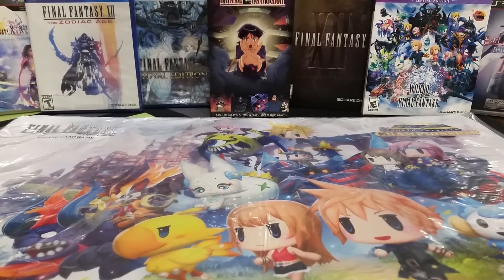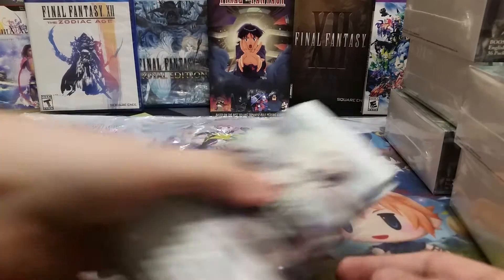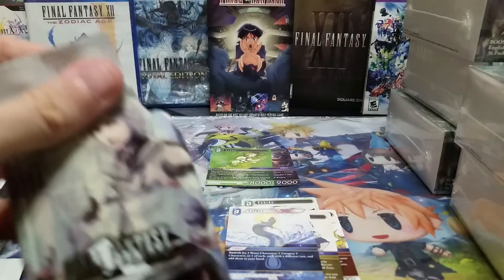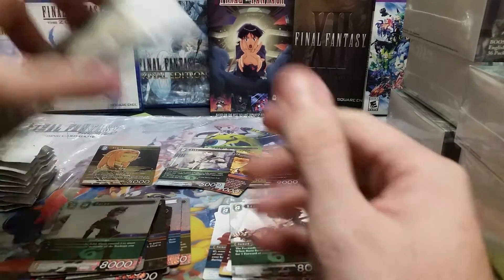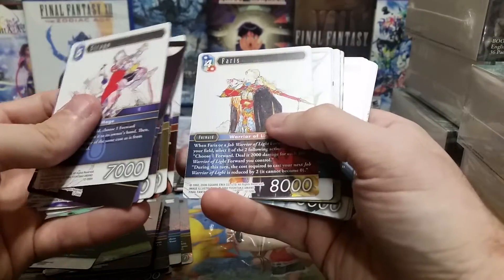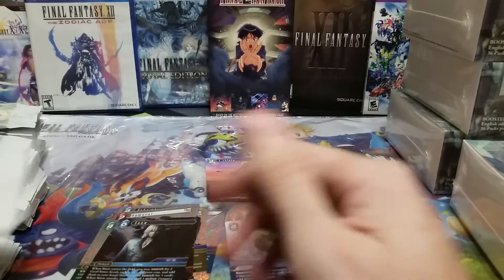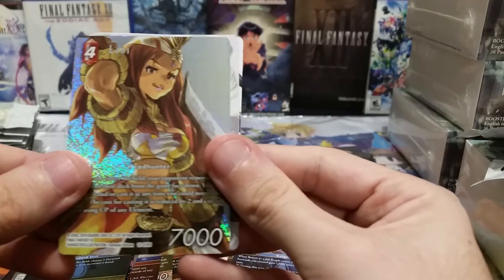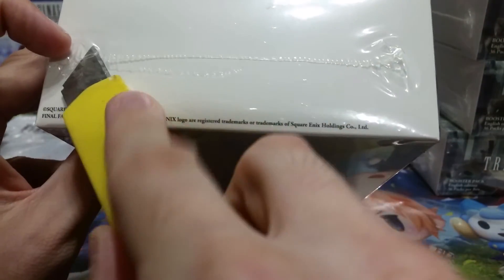Mune Opens Final Fantasy TCG Opus XII Case Part 1